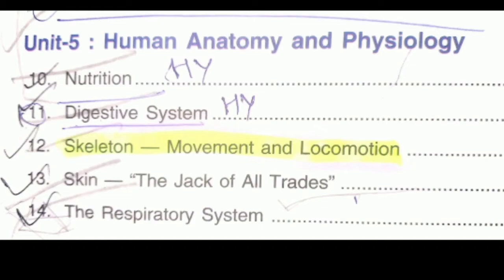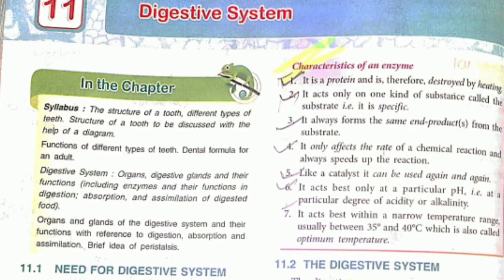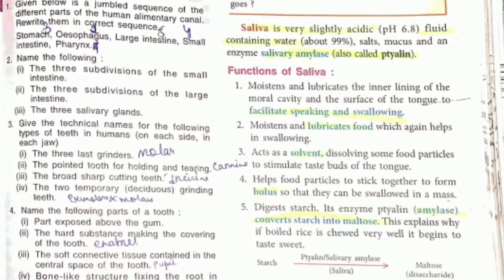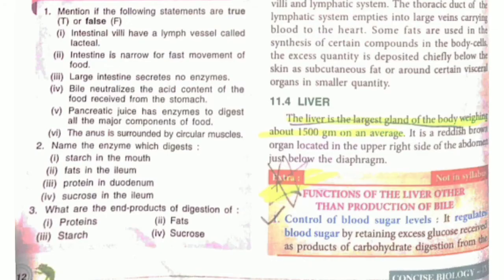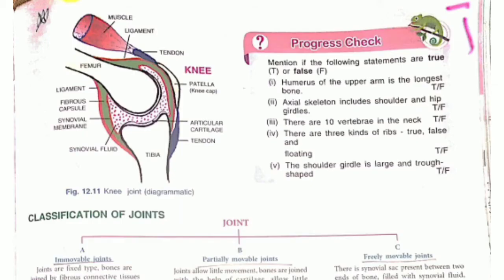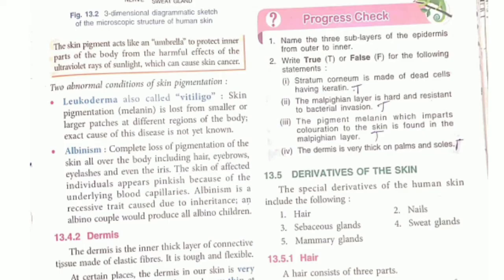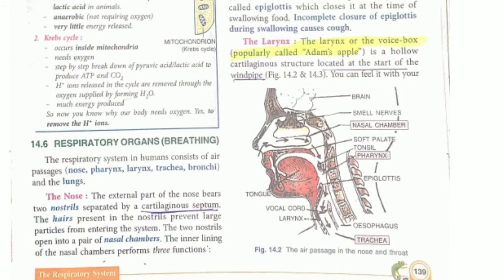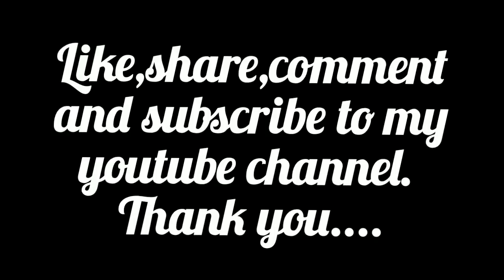Important Topics for Class 9 Exams | Human Anatomy and Physiology | ICSE Board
Assalam Alaikum wa Rahmatullah wa barakatuh.

Hope you are safe and sound. This is the video of "Important Things In Human Anatomy And Physiology."

Comment or contact on.

-Hayat💕